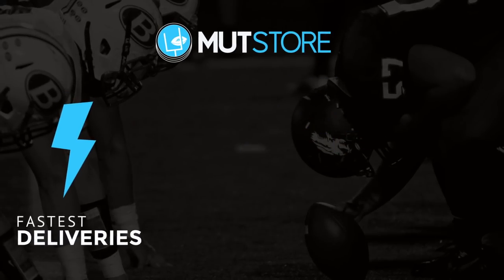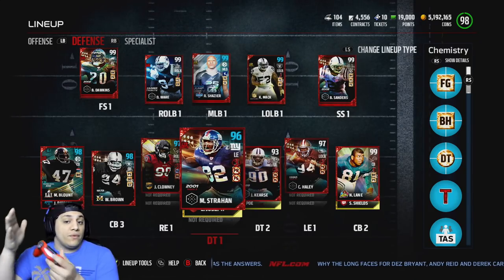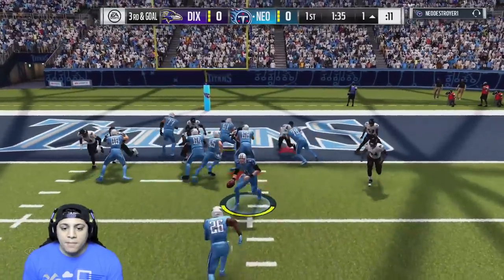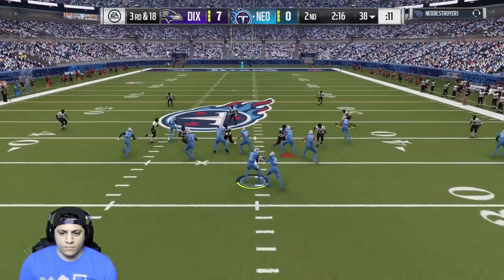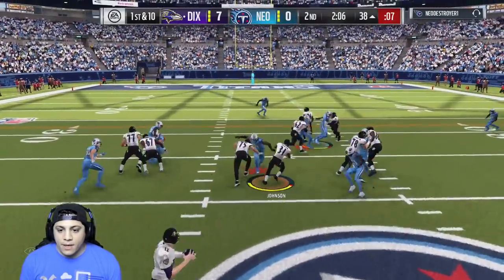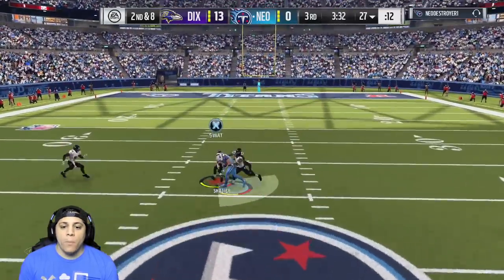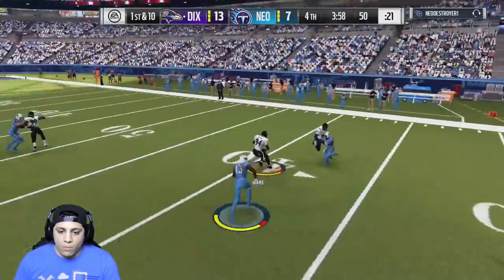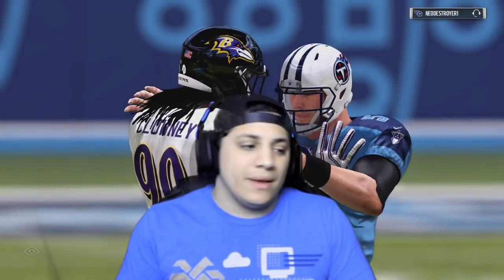THIS GAME MAKES ME WANNA QUIT! (99 JULIO JONES GAMEPLAY) - MADDEN 17 ULTIMATE TEAM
Playing Some Madden NFL 17 Ultimate Team! Picked Up Flashback Master Julio Jones & Testing Him Out While Playing In A 200,000 Coin Wager Match!